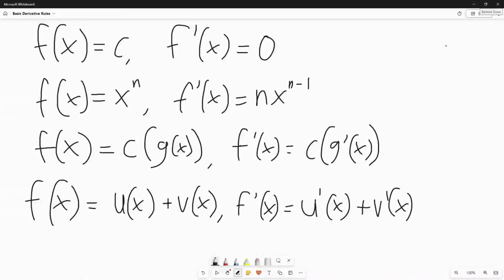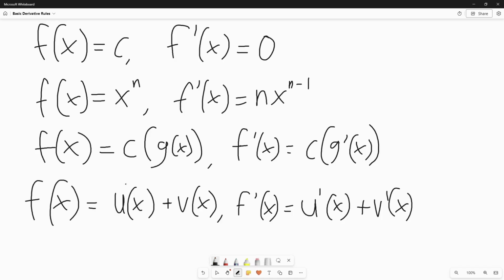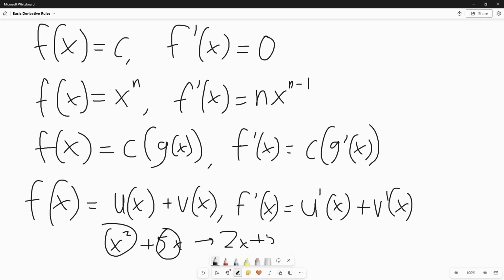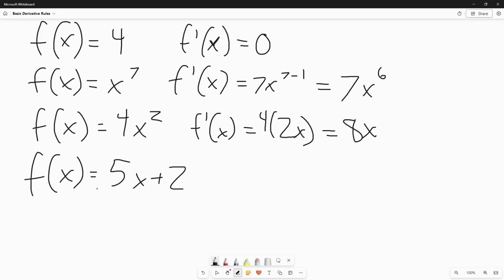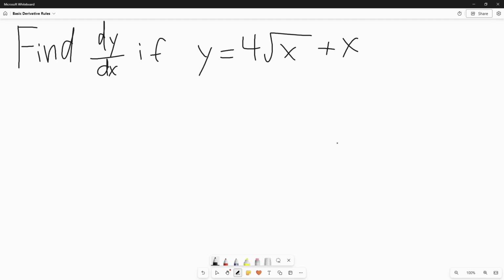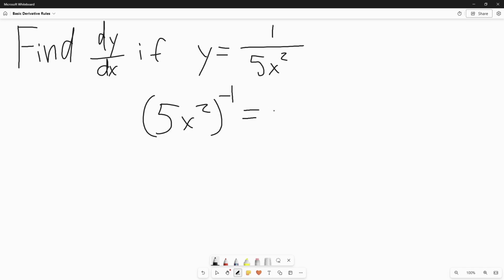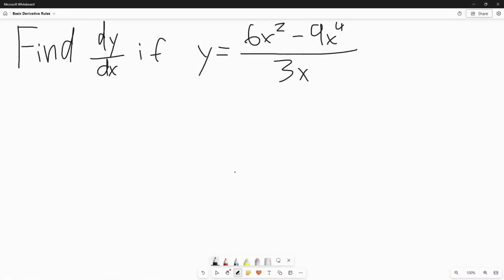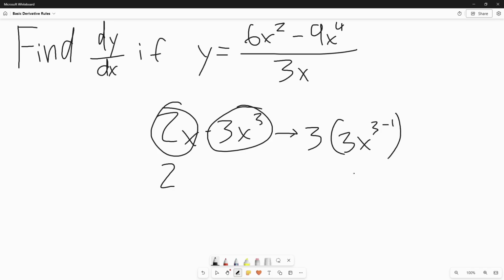Basic Derivative Rules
This video teaches the basic rules for derivatives and how to use them.